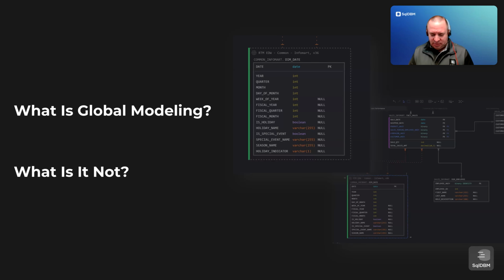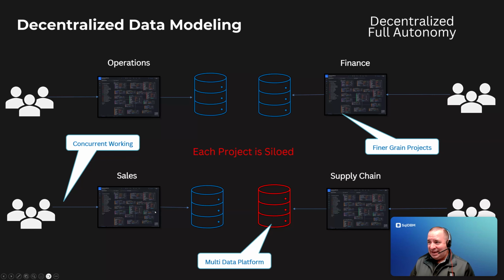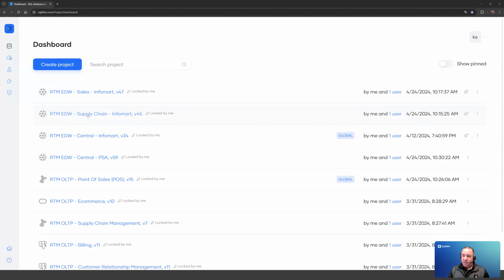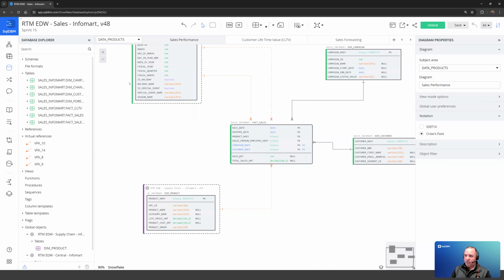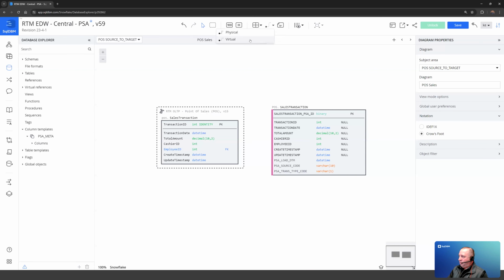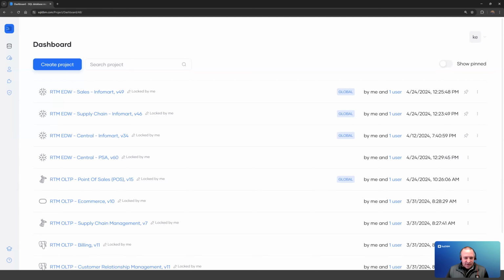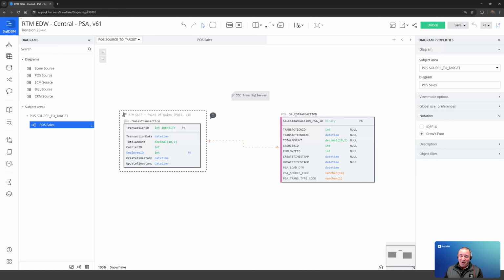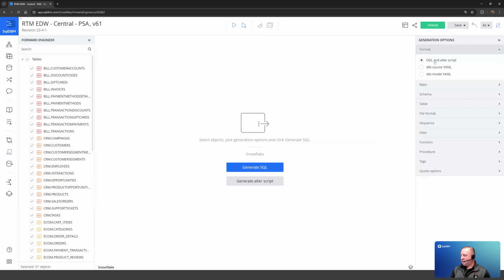🌐 Global Modeling: Collaboration across the enterprise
In this webinar, Keith Belanger walks you through the capabilities of Global Modeling. Learn how this new functionality can accelerate collaboration across your data domains.

Looking for more information on how Global Modeling can help your enterprise?

01:21 - What is Global Modeling?
02:54 - The 4 pillars of global modeling
03:16 - 1: Global Reference03:27 - 2: Global Search
04:02 - 3: Global Standards
04:43 - 4: Global Lineage
05:27 - The Evolution of Data Modeling
08:22 - Use cases for Global Modeling.
11:59 - Demo of Global Modeling